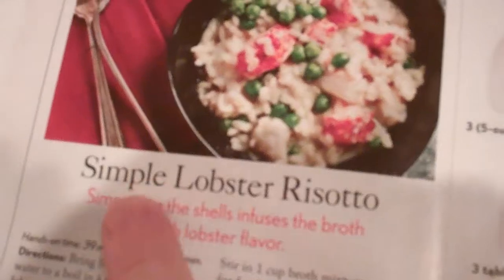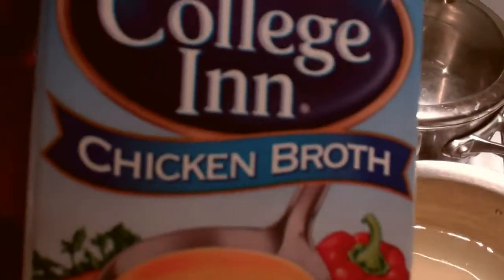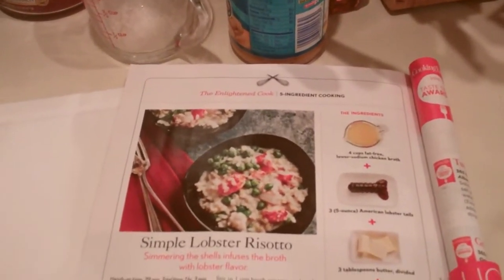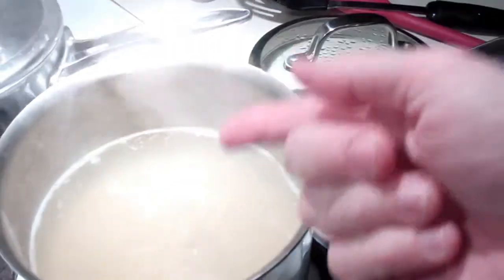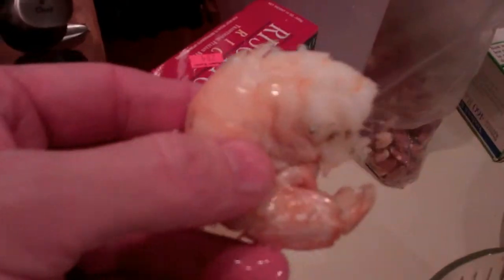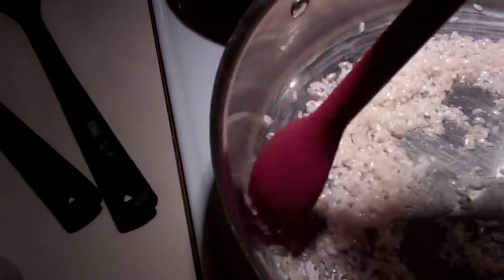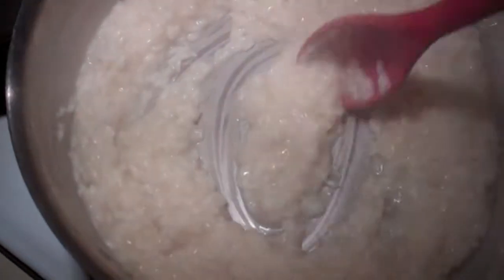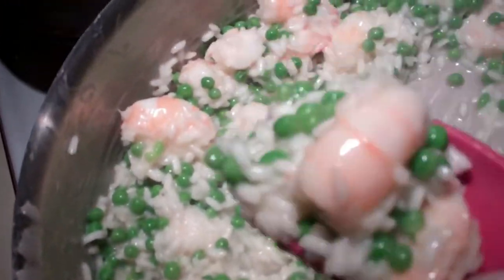'Easy' Shrimp Risotto ( an Average Gay Vlog short)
After getting the wrong ingredients, I have to improvise with Shrimp Rosotto. It came out pretty tasty I have to say  , although I don't know if the word 'easy' applies ..you'll see.. :)